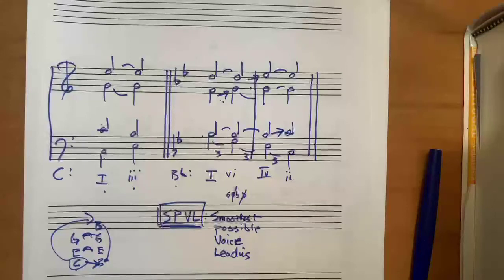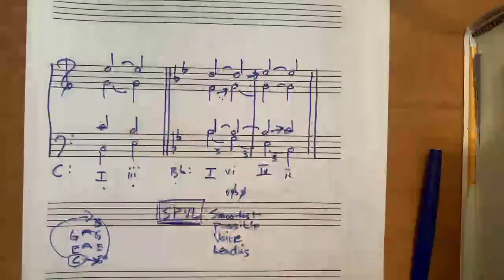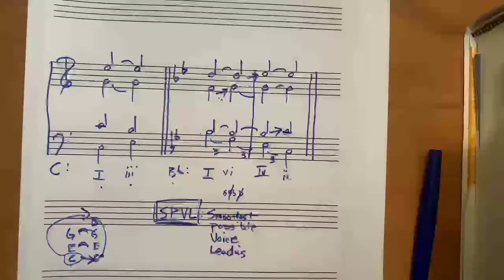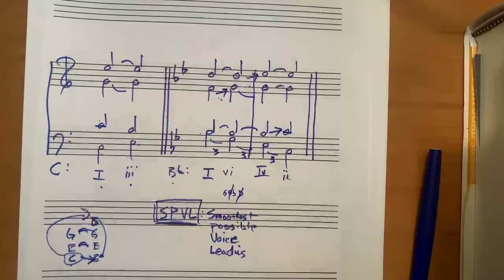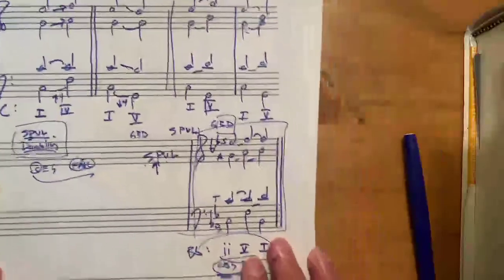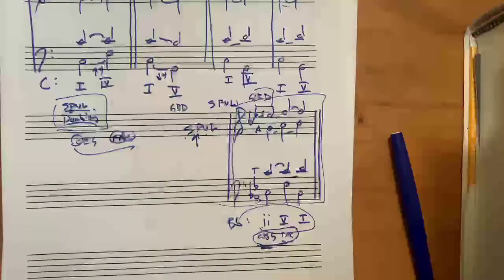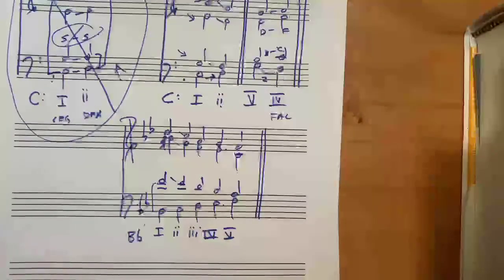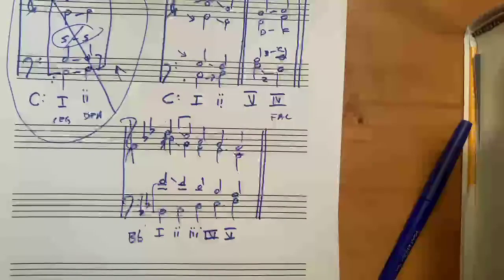6) SATB: sound of example progressions